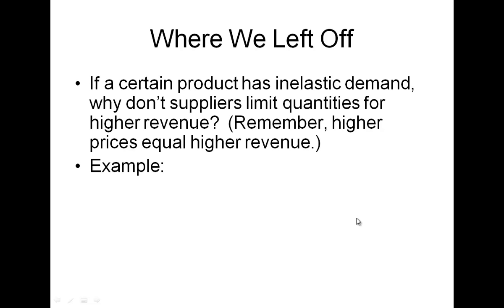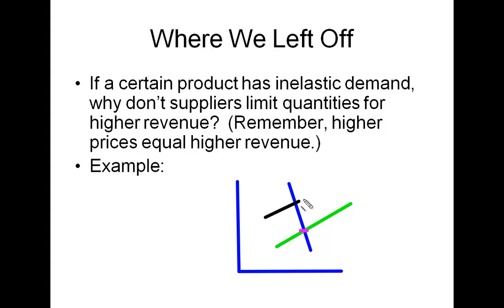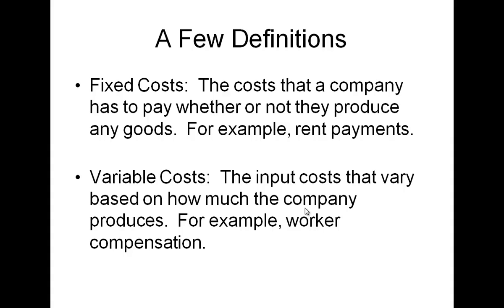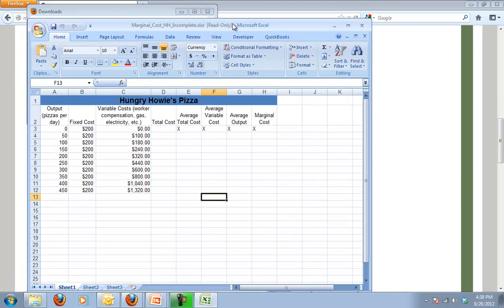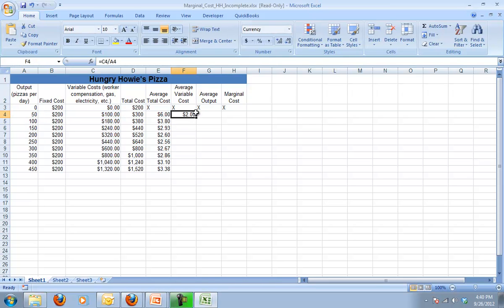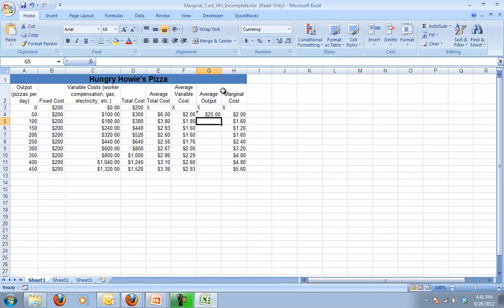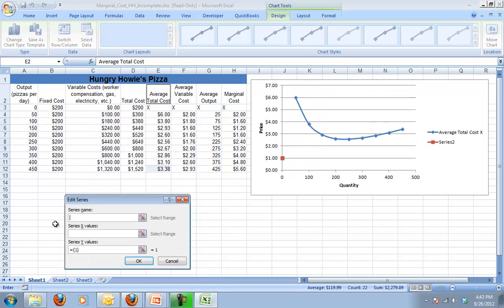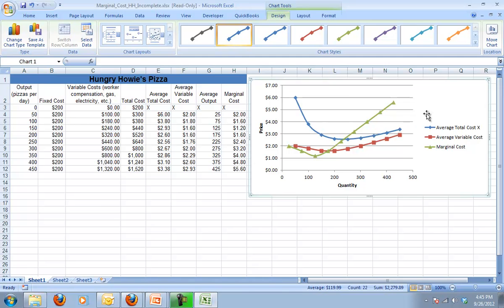Profit Maximization Part 1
Economics class - creating a graph of a firm's average total cost, average variable cost and marginal cost curves.